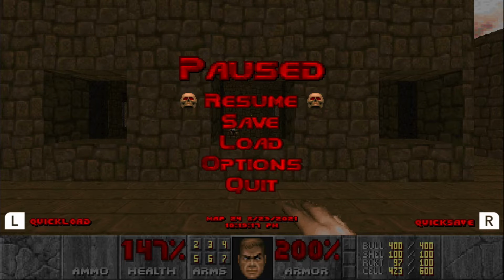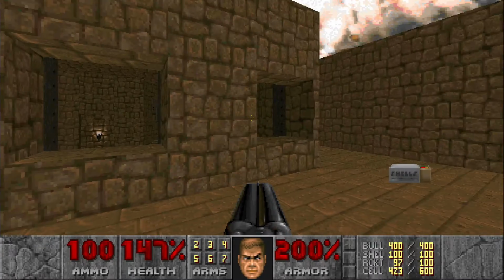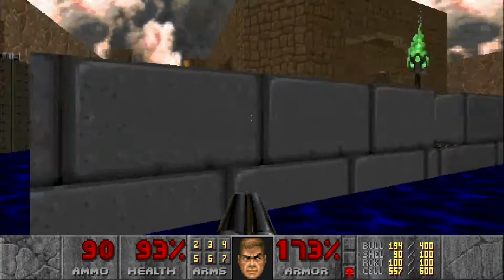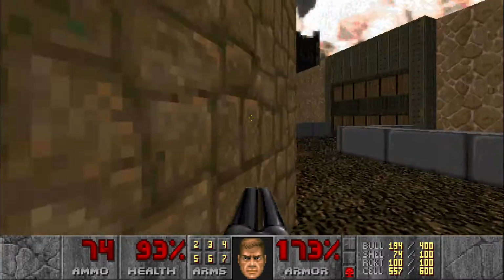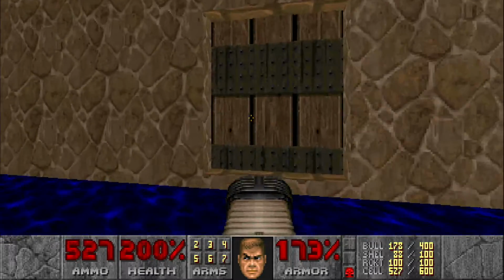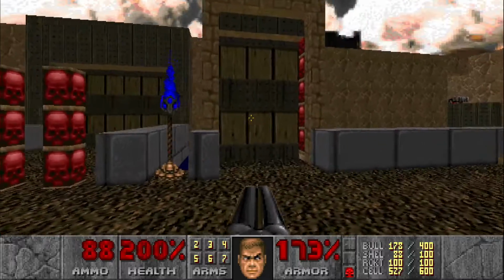TopSecretYoshi Plays Doom 2, Map 14 (Inmost Dens)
Please read description before hitting me with copyright. This is me playing Doom 2 on the Nintendo Switch.

This is a "meh" map. I don't love it, but I don't hate it either.